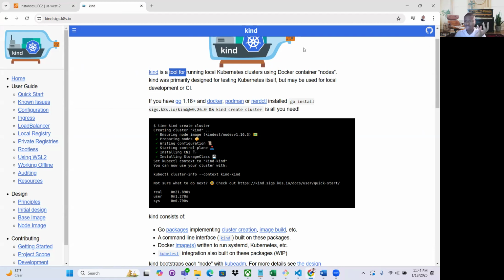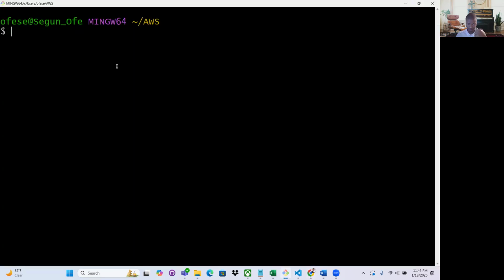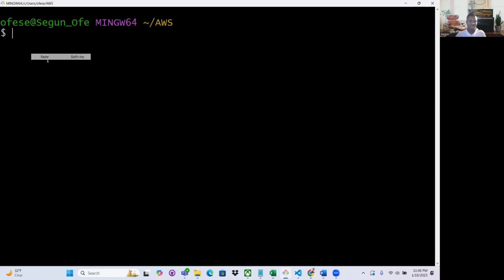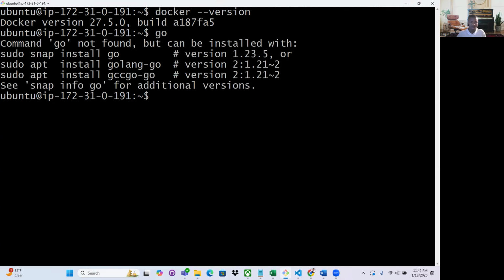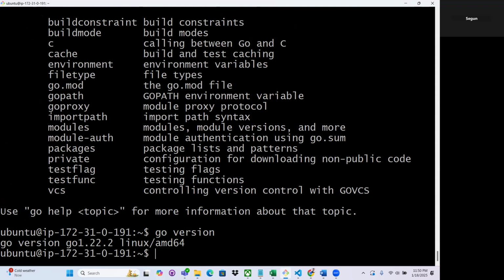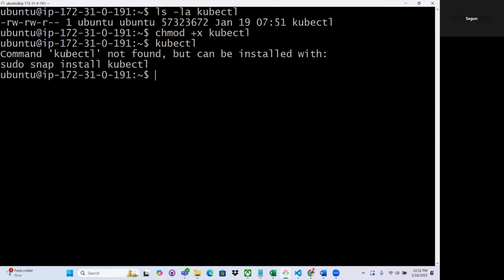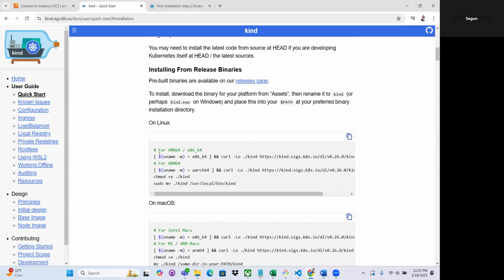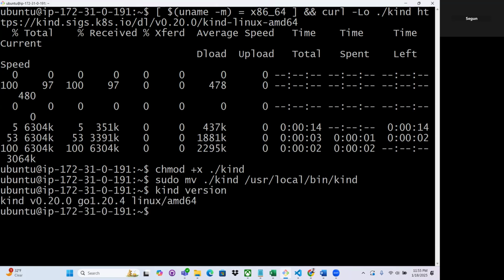Kube 1: How to Install KinD Kubernetes in Docker on Amazon EC2